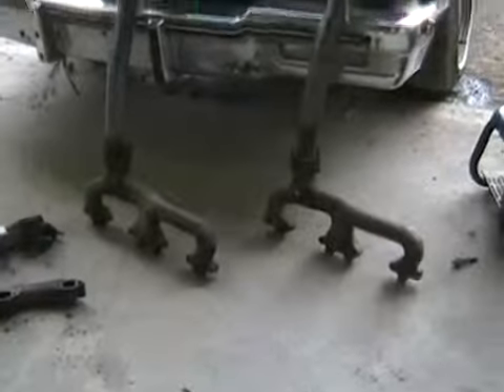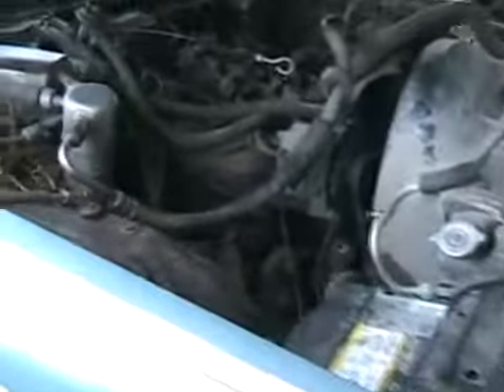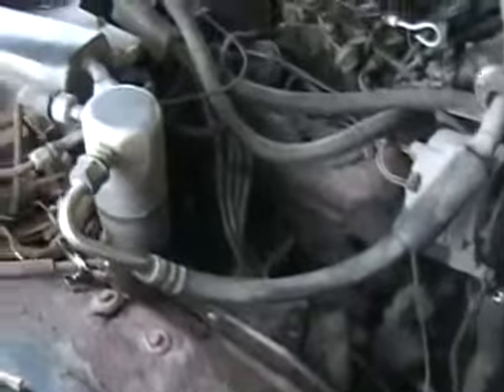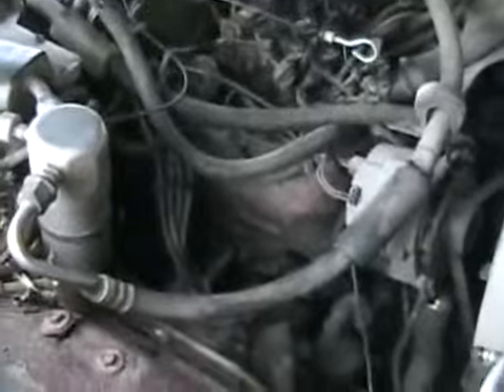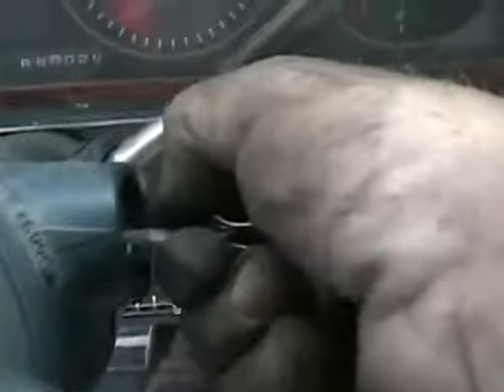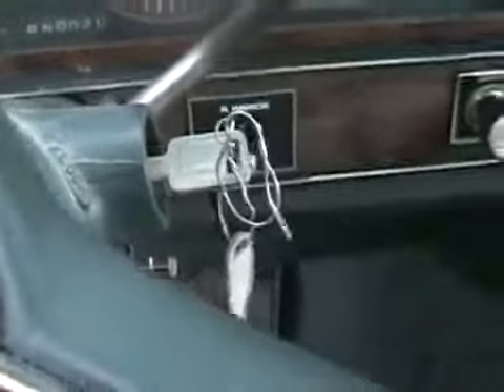the V8 cheviac revs with no manifolds